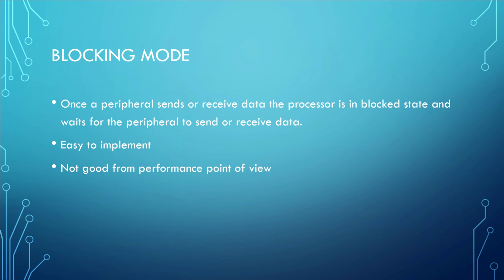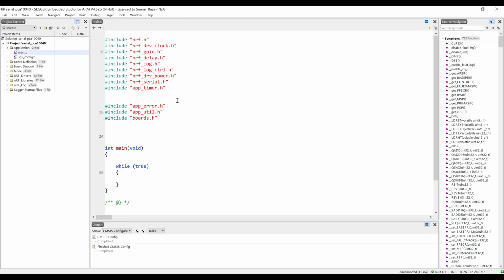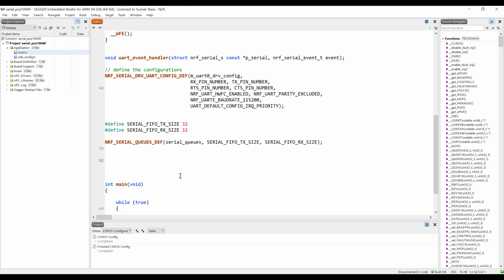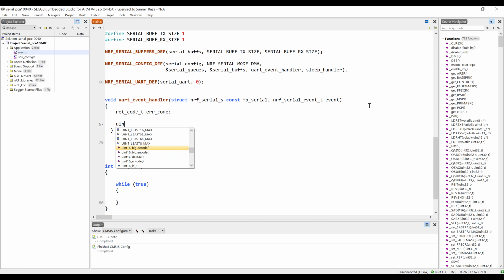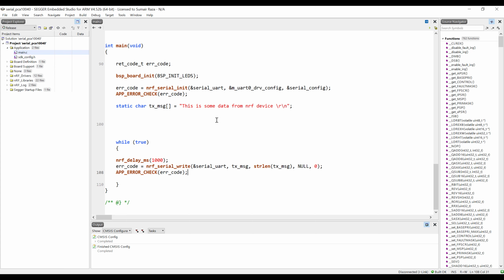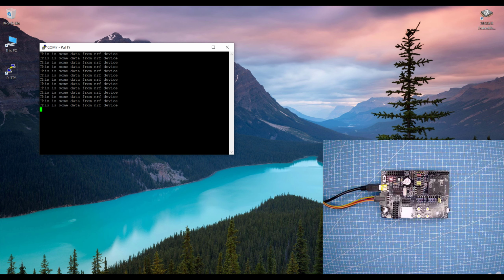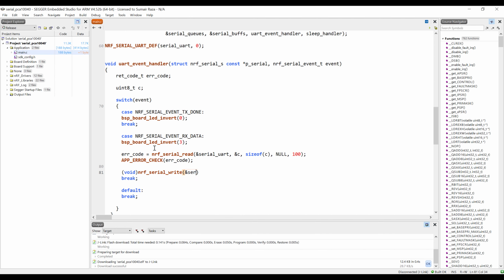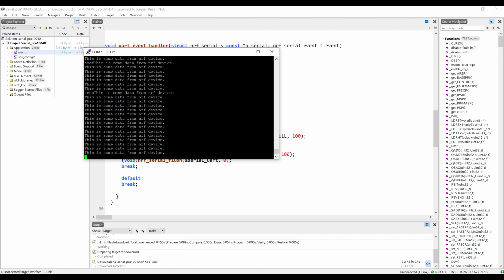nRF5 SDK - Tutorial for Beginners Pt 26 - Serial Library UART - USART Communication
This video is also a part of my on going tutorial series for beginners and in this tutorial we will learn how to use the robust USART library (Serial library) with interrupts and DMA on nrf52832 and nrf52840 using nrf5 sdk.
Let me clear the difference between UART and USART.

UART (Universal Asynchronous Receiver Transmitter ) is a serial communication in which each device has to generate its own clock to match the communication speed which we call baud rate for e.g. 115200 is a common baud rate. its a 2 pin communication RX & TX Pins only.

USART (Universal Synchronous Receiver Transmitter) is a serial communication in which both devices use the same clock signal to synchronize messages. It uses extra two Pins which are CTS & RTS
CTS pin is for the clock and RTS pin is for the Ready signal. So its a 4 pin communication.

The Library we will use in this tutorial can easily use both UART and USART.
The API hides the details of CTS and RTS pin and we can enable USART by enabling HARDWARE FLOW CONTROL, if we disable it then the communication will be handled in UART because it will not use CTS & RTS pins. So its similar to UART in all other sense as the api hides the internal details so users can focus on their application code.

USART is good for high speed communications as it is synchronized so the data is not lost during this communication. for baud rates equal to or lower then 115200 UART is recommended and for higher baud rates USART is recommended.

The main code along with the information is available for download:
be sure to download it and play with it. ;-p